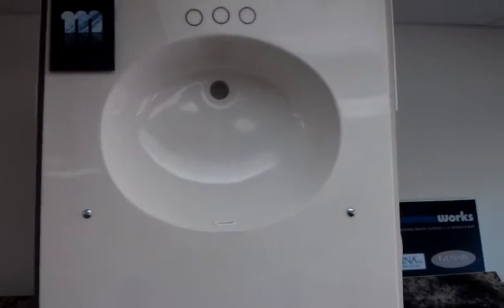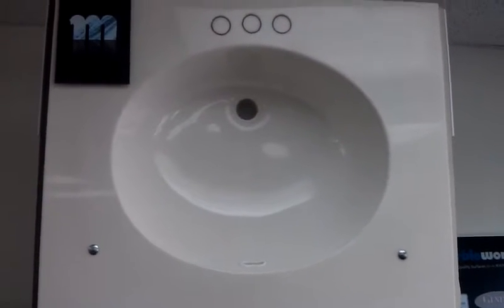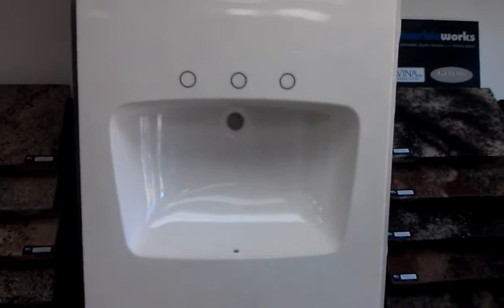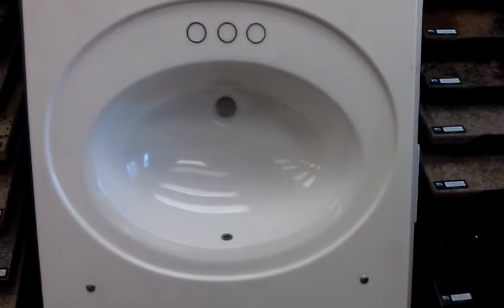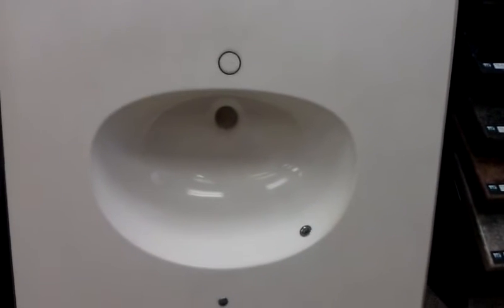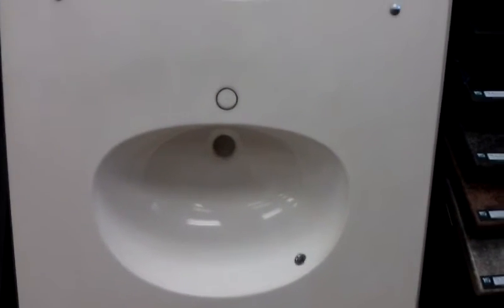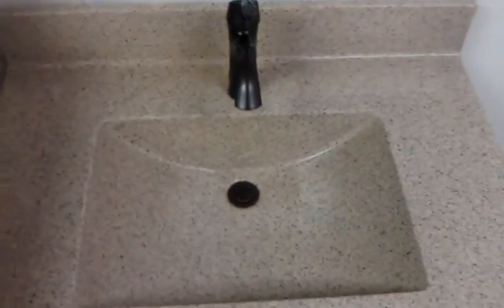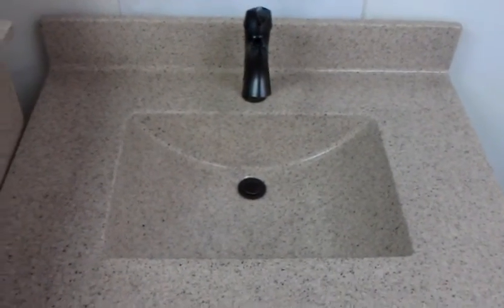Marble sink bowl styles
This shows our showroom displays of our cultured marble sink bowl options